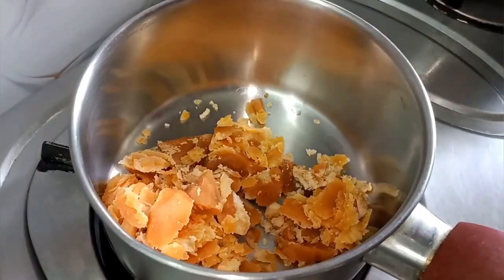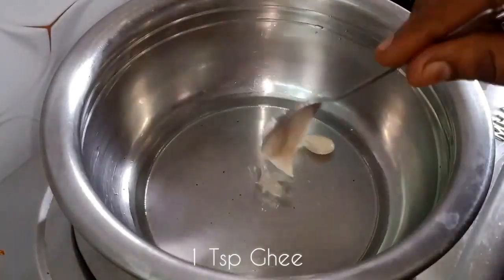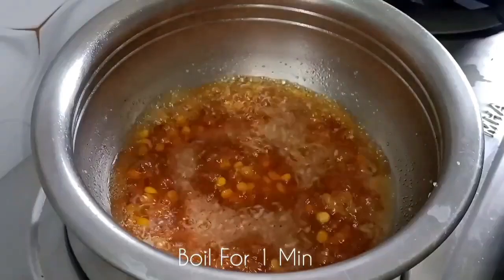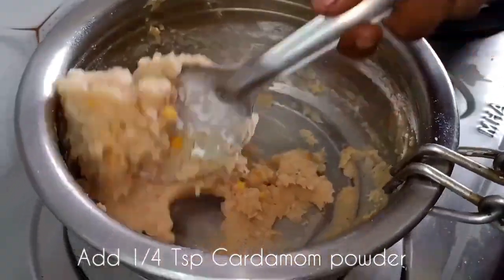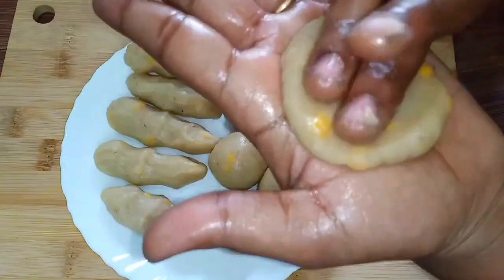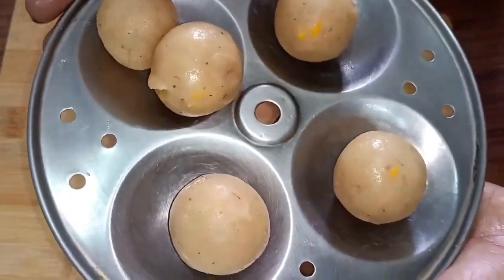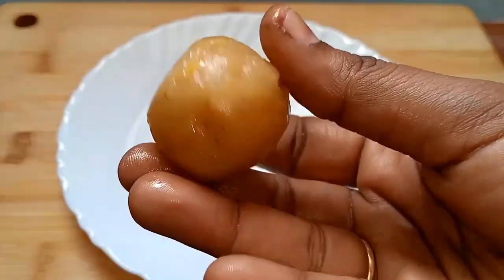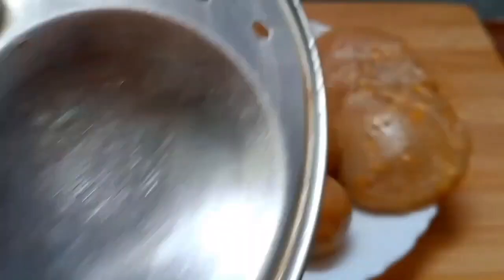ఉండ్రాళ్ళు కుడుములు బెల్లప్పలు మూడు 20 నిమిషాల్లో చేసేయండిలా ఈ వినాయక చవితికి | Easy Sweet Recipes